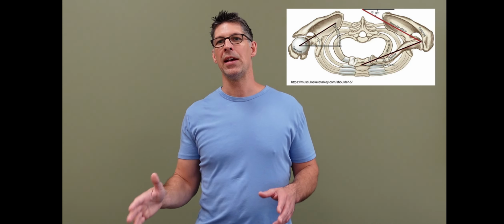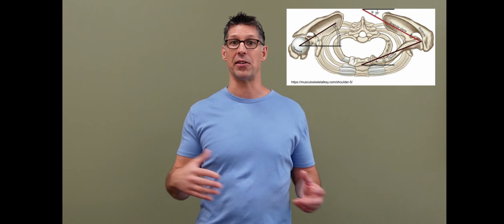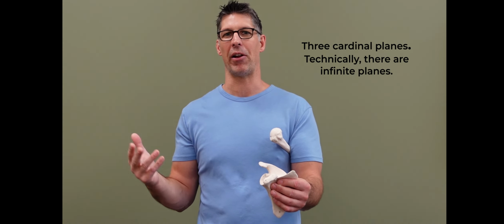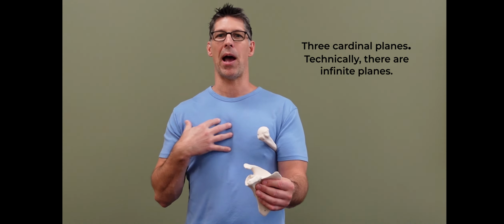Introduction to Shoulder Flexion, Abduction, and Scaption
This is a brief introduction to the shoulder complex motions of flexion, abduction, and scaption. It discusses how motions at the glenohumeral, acromioclavicular, and sternoclavicular joints all contribute to this complex motions.